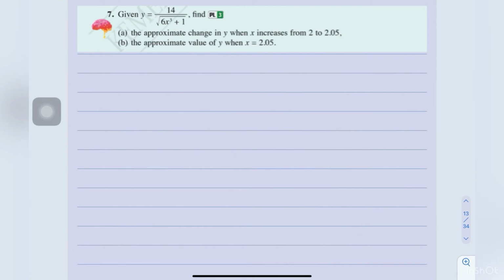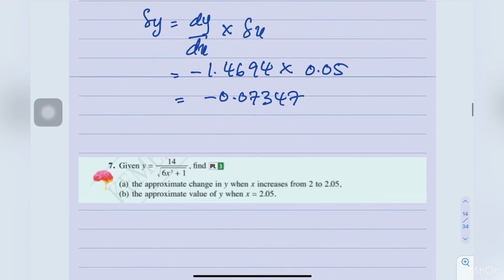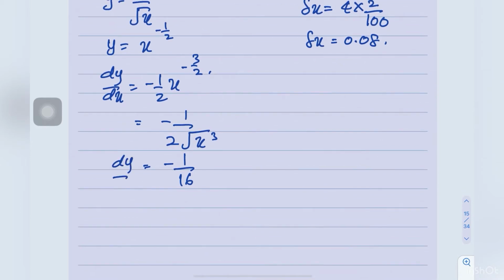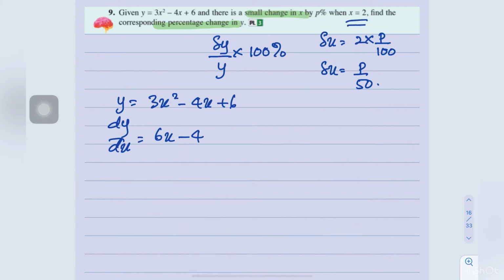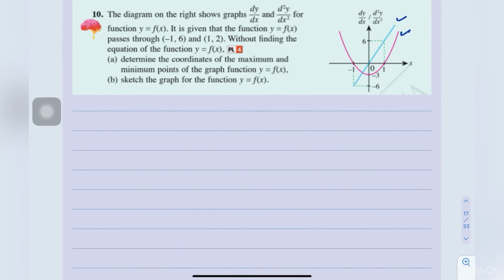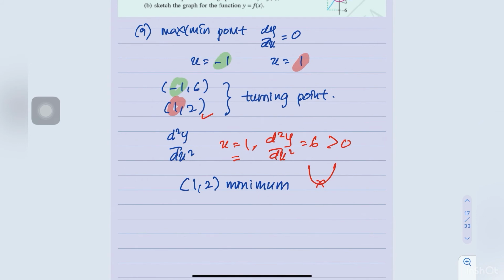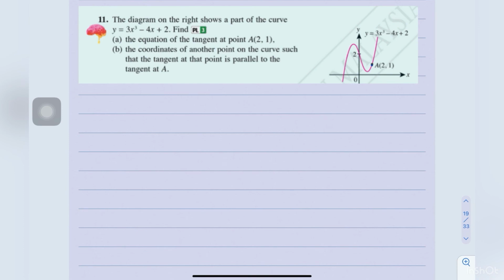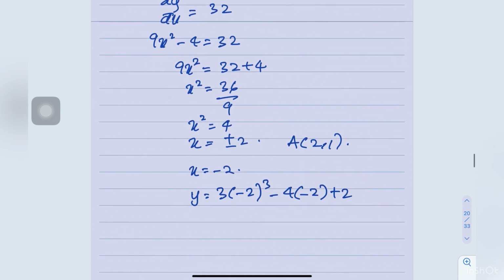Tcer zu : Addmath F5 DIFFERENTIATION - Textbook Summative Exercise (Q7-Q12)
Solve problems involving differentiation from textbook Summative Exercise pg 77-79

Timestamps :
0:00   Question 7
3:53   Question 8
7:08   Question 9
10:02 Question 10
16:47 Question 11